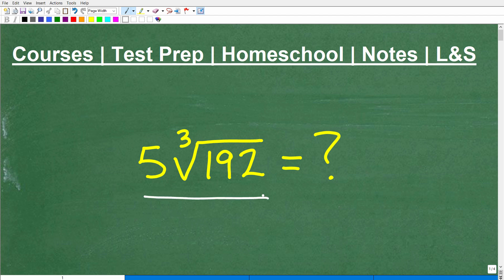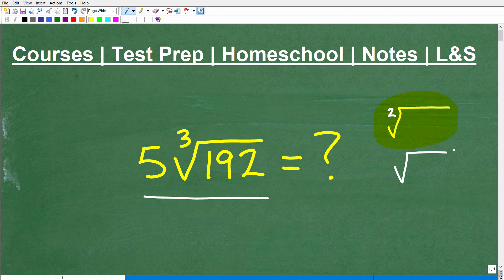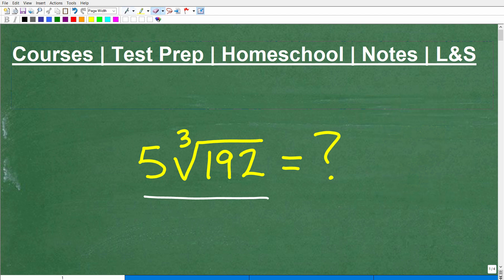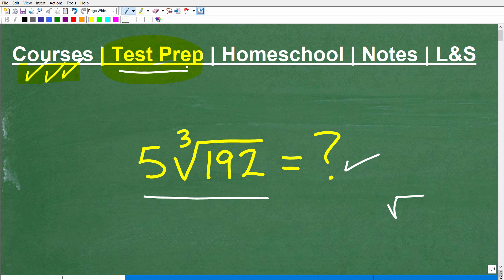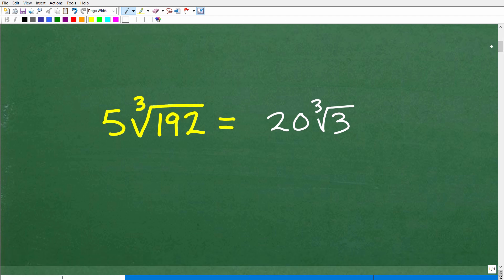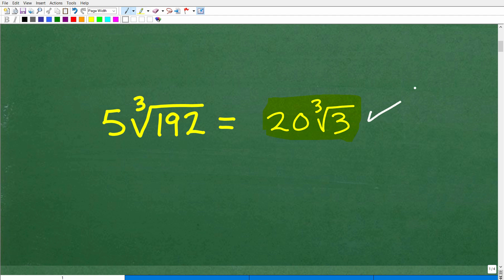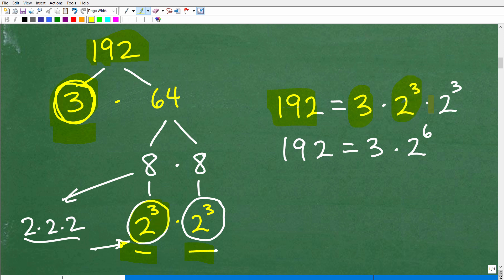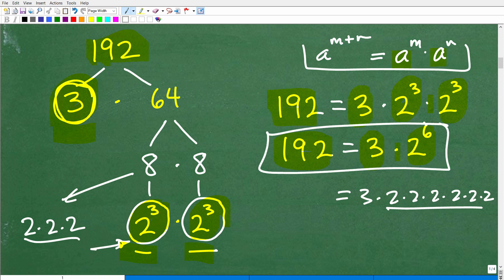What is 5 times the cube root of 192?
How to cube root of a number.